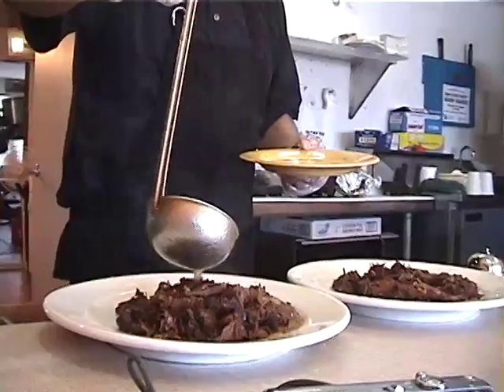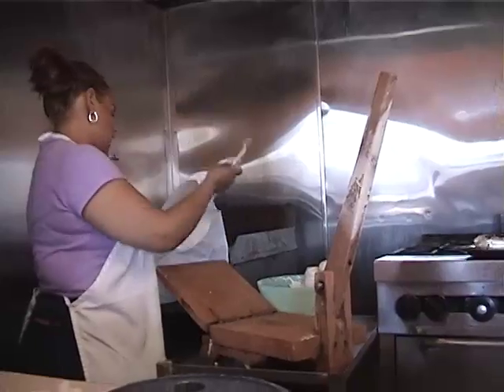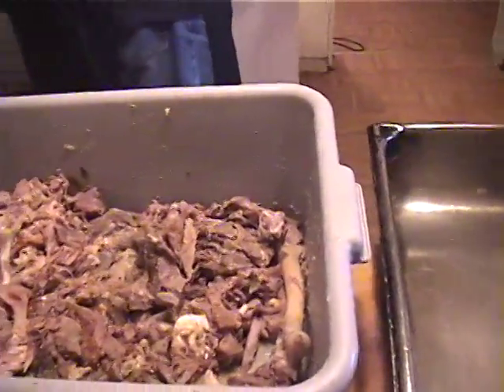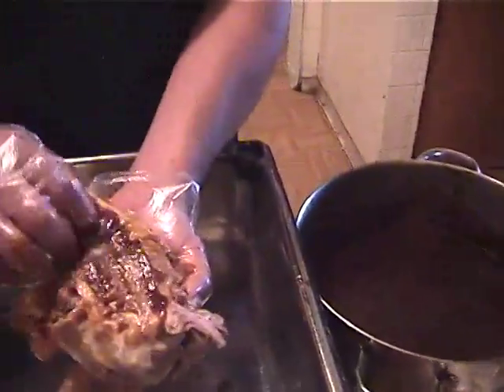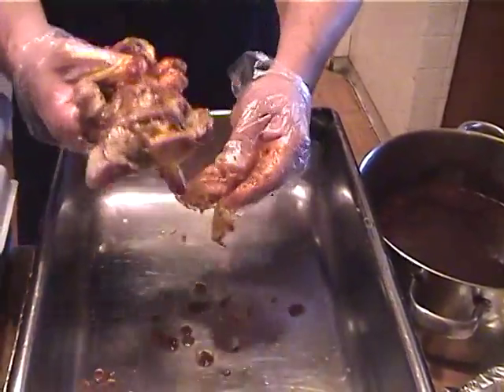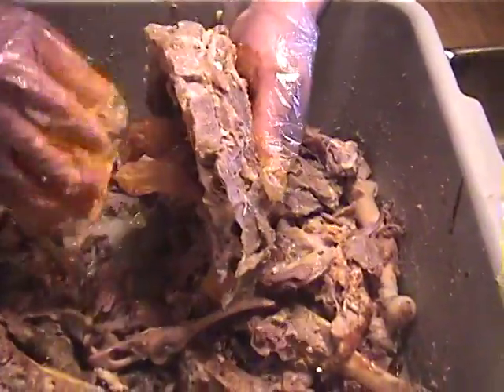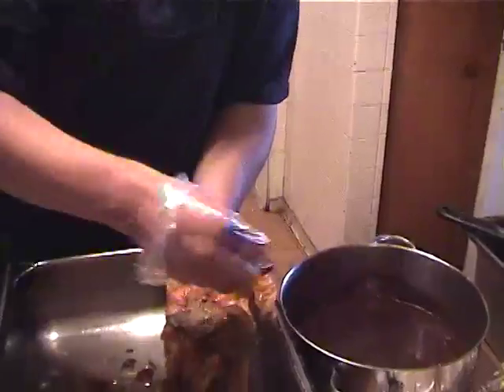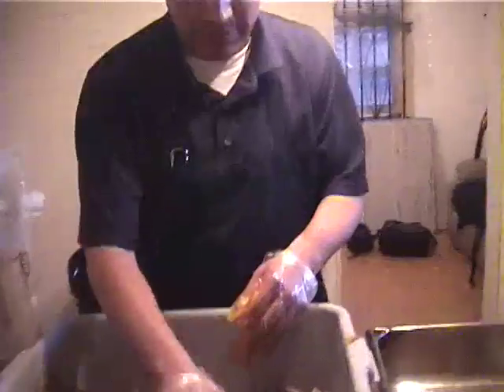Making birria tatemada at Chicago's Birrieria Zaragoza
Juan Zaragoza of Chicago's Birrieria Zaragoza prepares birria tatemada for The Food Chain, The Chicago Reader's food and drink blog.